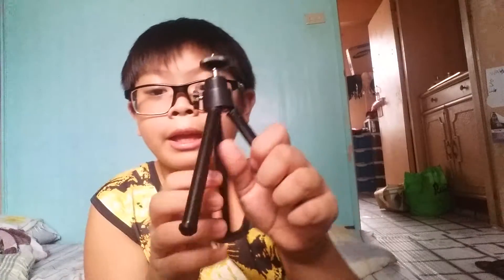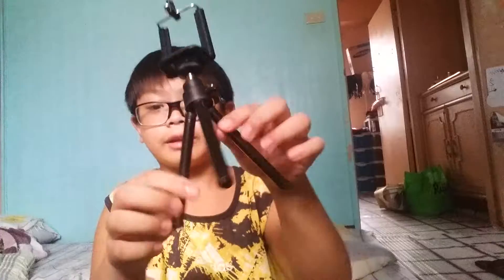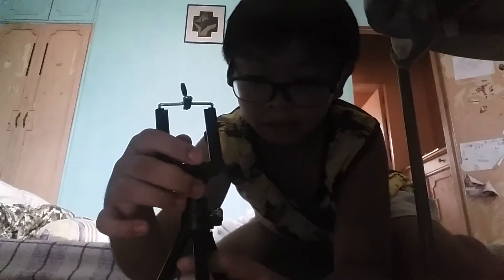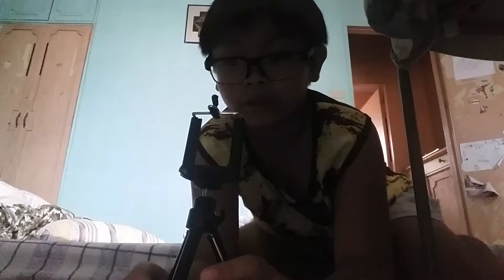Unboxing trypod (read description to buy)